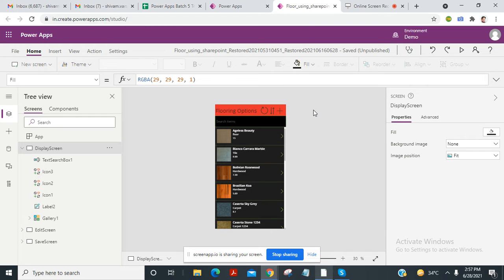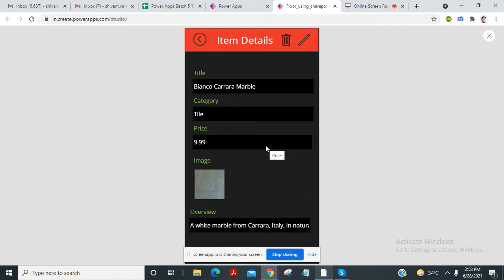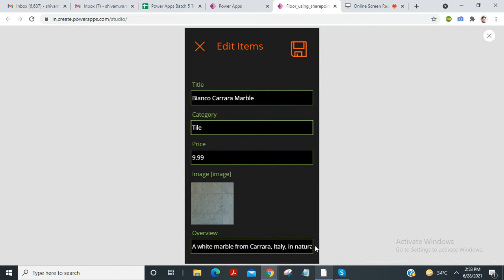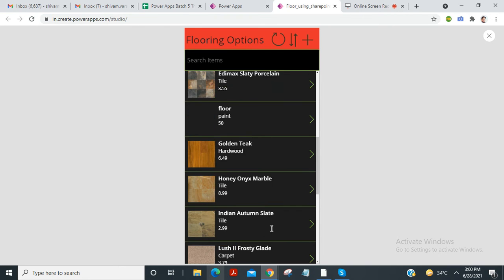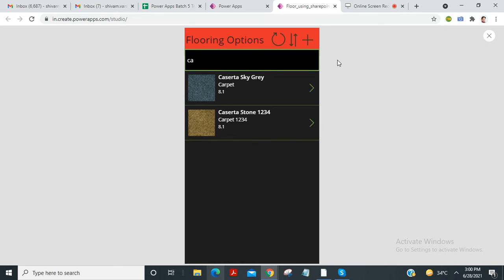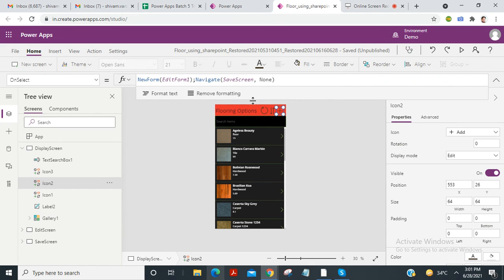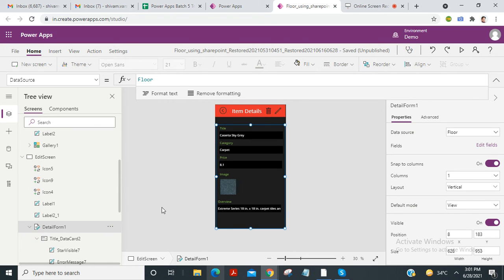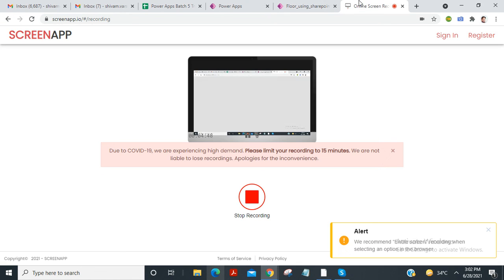flooring estimates using power apps